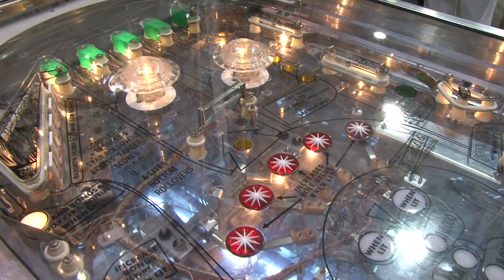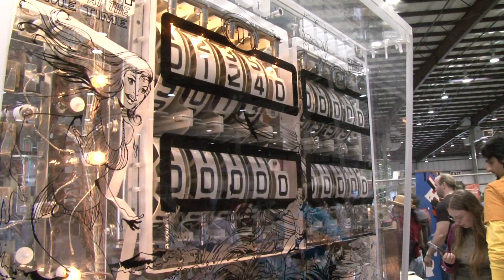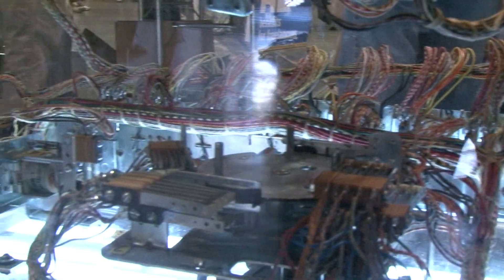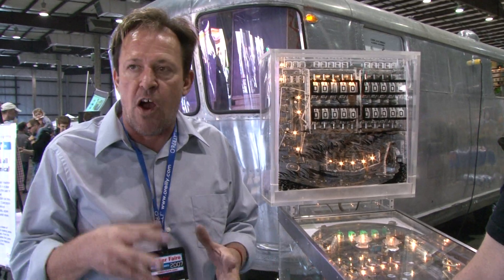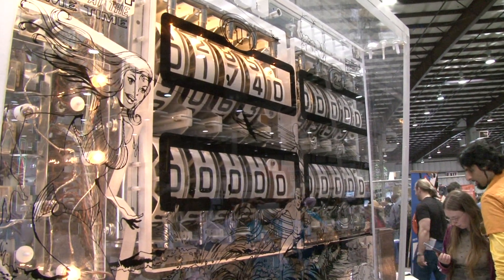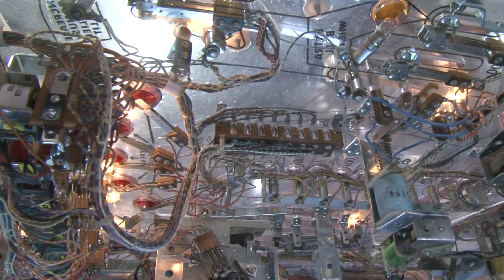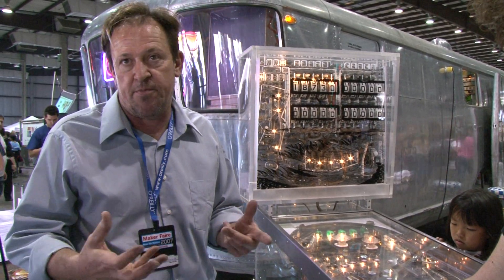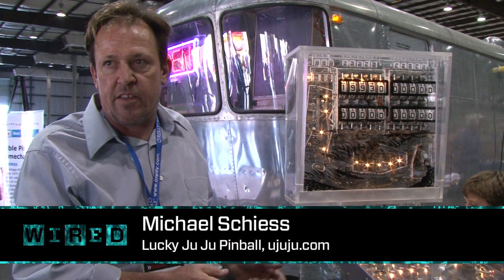Inside a Pinball Machine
Michael Schiess of Lucky Ju Ju Pinball takes us under the beautifully wired hood of an electromechanical pinball machine at Maker Faire 2009.